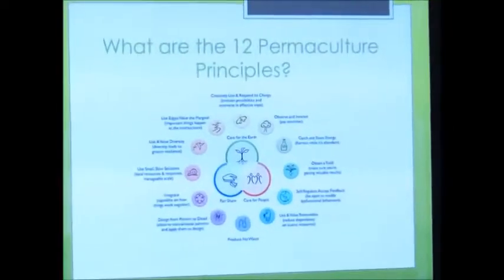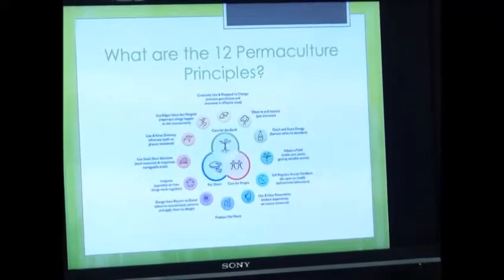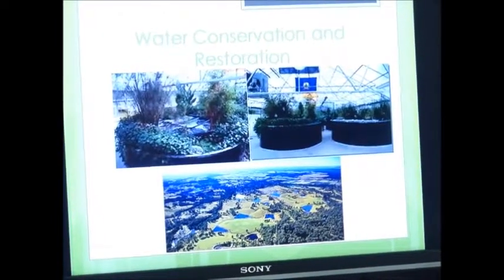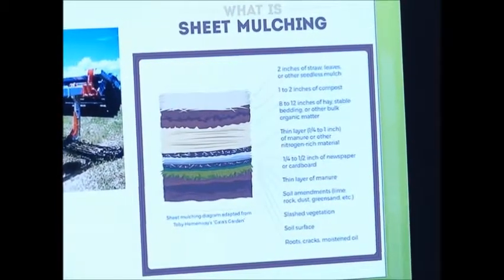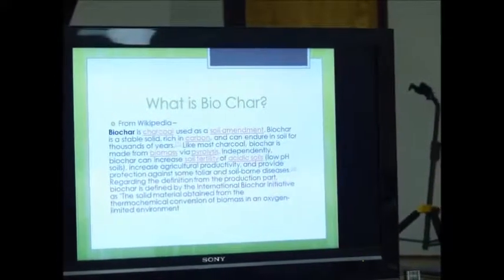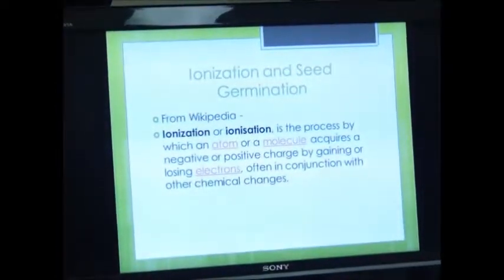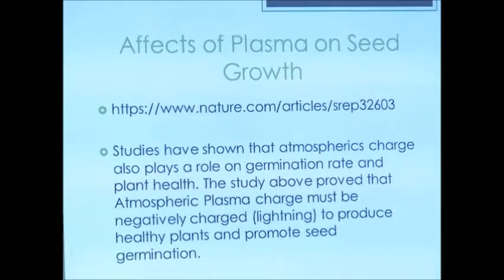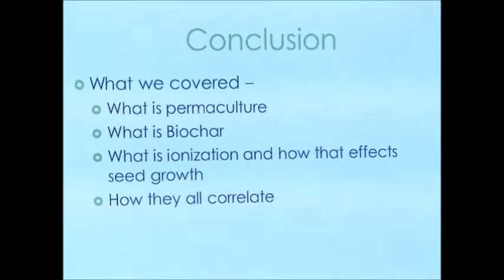Permaculture, An Introduction, Shawn Keon, East Texas Permaculture, 08 22 19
This video is a regular meeting of the East Texas Permaculture organization, meeting on 08-22-19 at Tinney Chaepl UMC, the quintessential country church. Shawn Keon presents an introduction and overview of the science of Permaculture. Additionally, two other practitioners of Permaculture are present and involved in a comprehensive discussion after Keon's presentation.